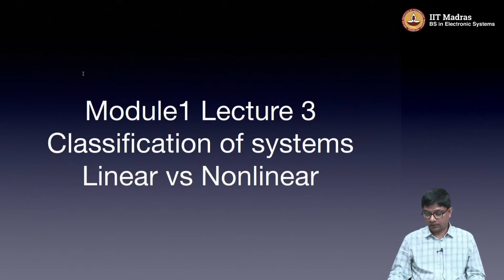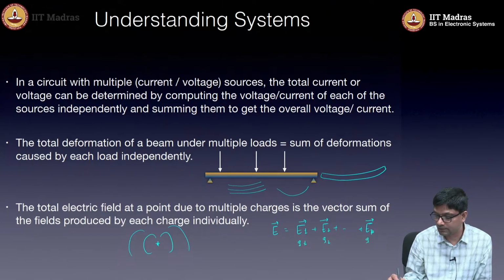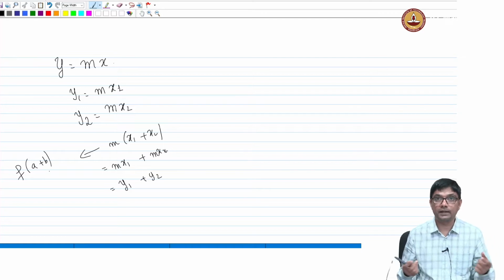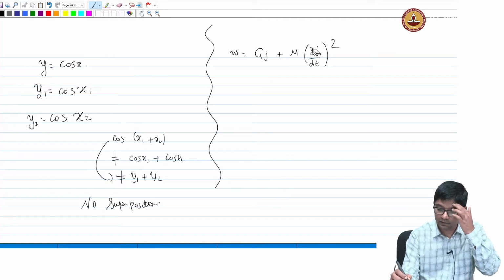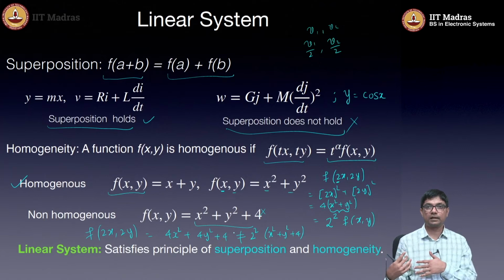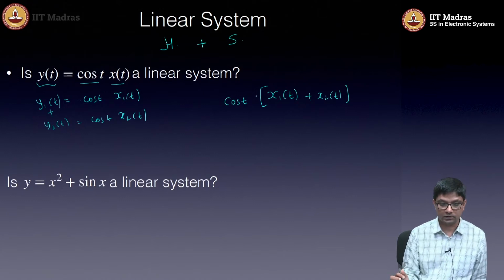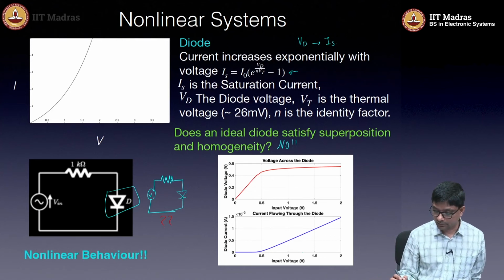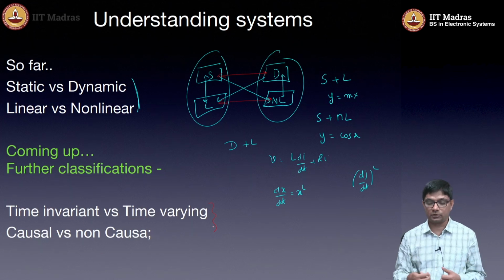W1_L3: Linear & nonlinear systems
Video Overview
This lecture introduces the fundamental concepts distinguishing linear systems—where outputs are directly proportional to inputs—from nonlinear systems, where such proportionality does not hold. The content is designed for students and professionals seeking to understand how these system types influence system behavior, analysis, and control strategies.